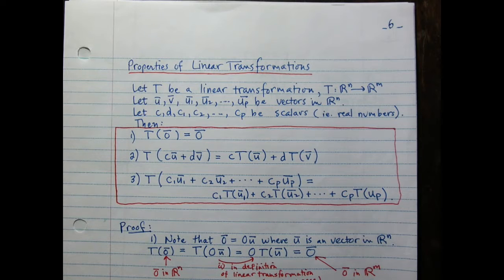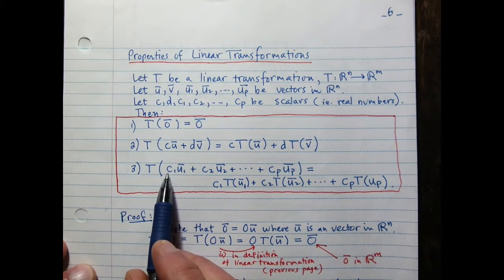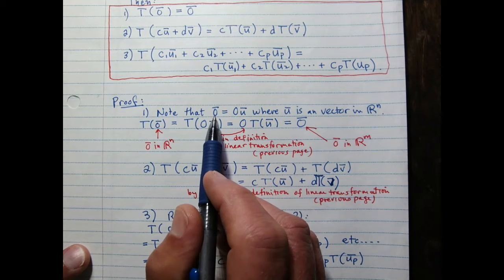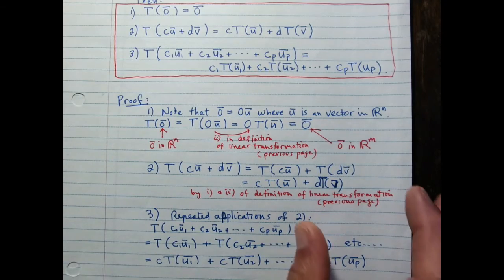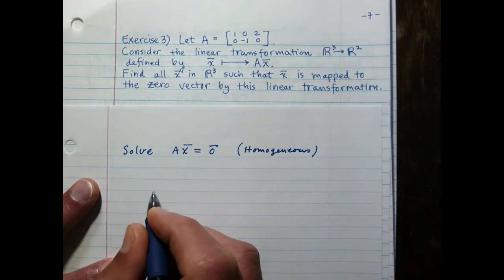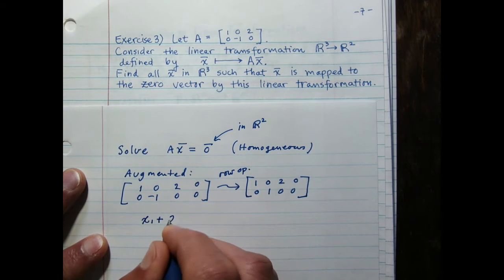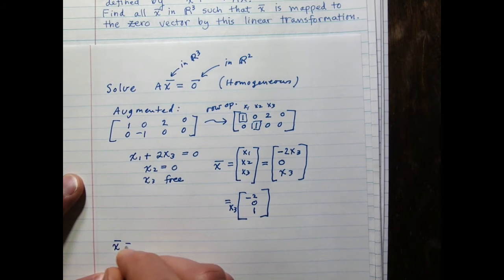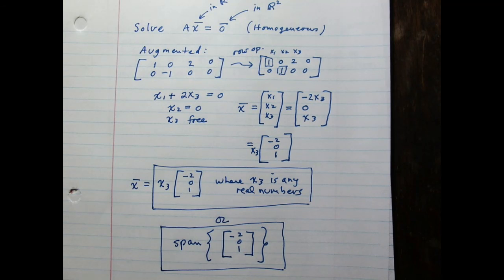MATH 120 1.8 Part 3